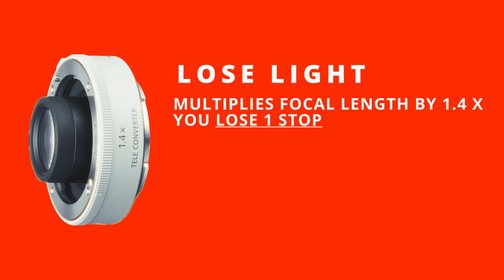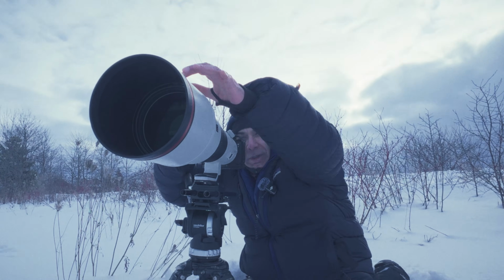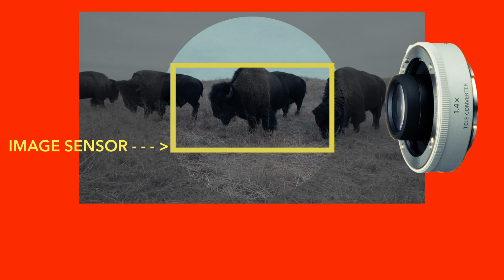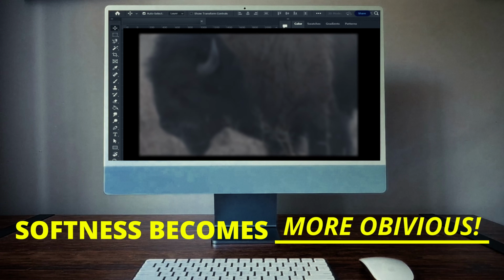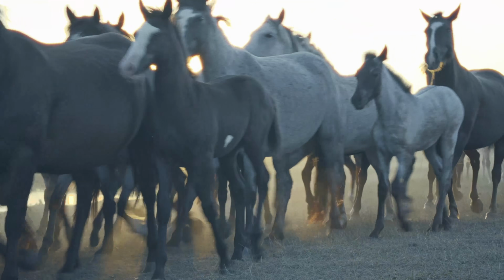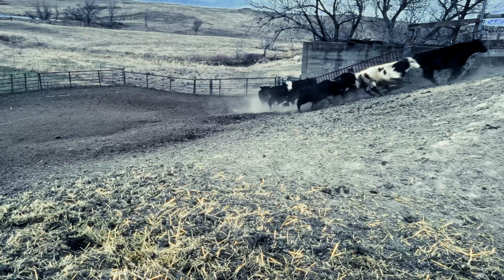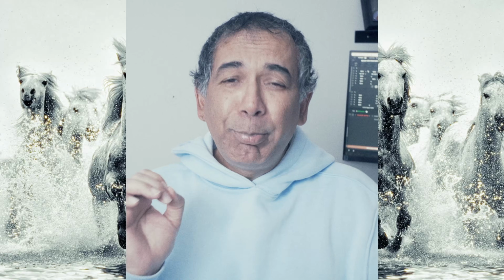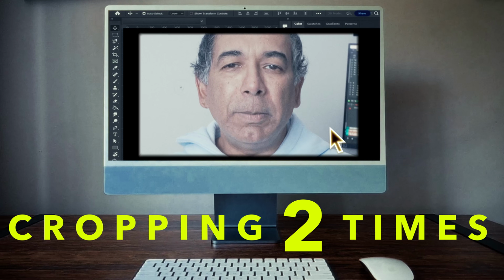The Teleconverter Mistake Every Wildlife Photographer Makes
Teleconverter wildlife photography can dramatically change your images — even when your exposure settings look correct. In this video, I explain exactly how a teleconverter works, the real pros and cons of using a 1.4x teleconverter or 2x teleconverter, and how to use a teleconverter correctly in wildlife photography.

Many photographers use a teleconverter without understanding the loss of light, the impact on depth of field, and the effect on autofocus performance. When you attach a teleconverter, you lose light immediately — a 1.4x teleconverter costs one stop of light, and a 2x teleconverter costs two stops of light. That loss of light affects shutter speed, ISO, and overall wildlife photography sharpness.

In this teleconverter wildlife photography tutorial, you’ll learn:

• How teleconverter light loss affects exposure
• Why teleconverter sharpness decreases
• How teleconverters change background separation and bokeh
• Why teleconverter autofocus slows down
• When to use a teleconverter in wildlife photography
• Why double cropping reduces image quality
• How to increase shutter speed when using a teleconverter

Teleconverters are not shortcuts. They are commitments. In wildlife photography and fine art photography, teleconverters reward sharp lenses and strong light, but they magnify weak glass and poor technique.

If you want better technical control in wildlife photography — including teleconverter settings, shutter speed adjustments, and exposure compensation — this video will help you use a teleconverter intentionally instead of blindly.

This video is part of Ejaz Khan Photography’s educational series on fine art wildlife photography and advanced camera techniques.
Chapters:
00:00 Why Teleconverter Images Look Different
00:40 Loss of Light (1.4x vs 2x Explained)
01:22 Depth of Field & Background Separation Changes
02:14 Image Quality & Sharpness Loss
03:35 Autofocus Slowdown Explained
04:21 How to Use a Teleconverter Correctly
04:41 Increase Shutter Speed
05:32 Why Brand Compatibility Matters
06:24 The Danger of Double Cropping
07:13 Teleconverters Are Commitments